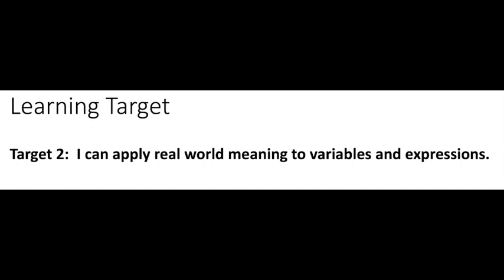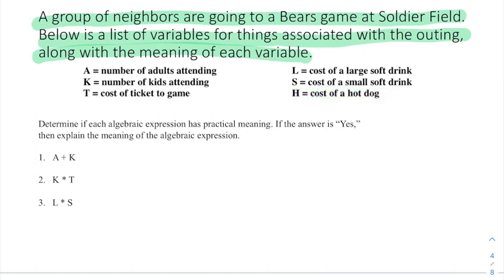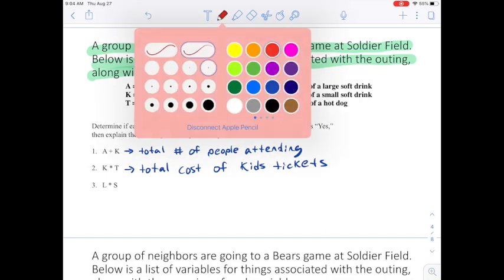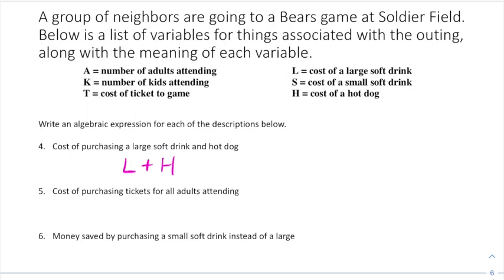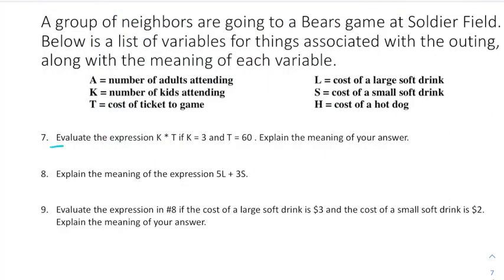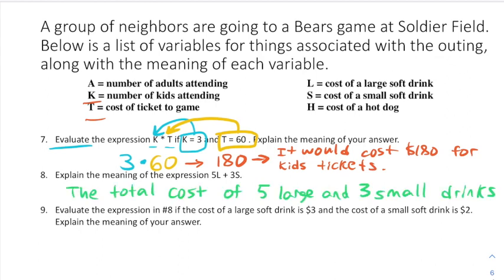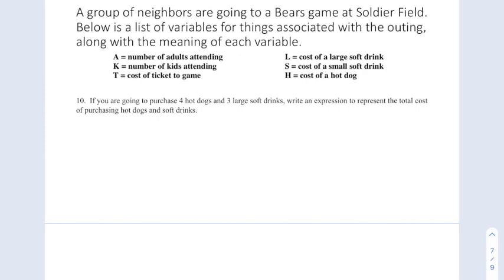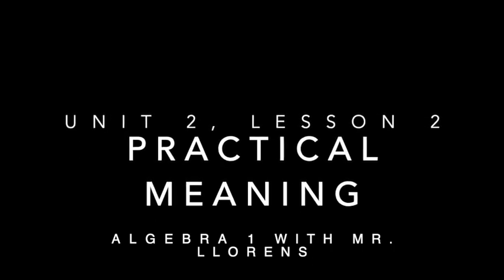Algebra U2 L2 - Practical Meaning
This video is about Algebra U2 L2 - Practical Meaning